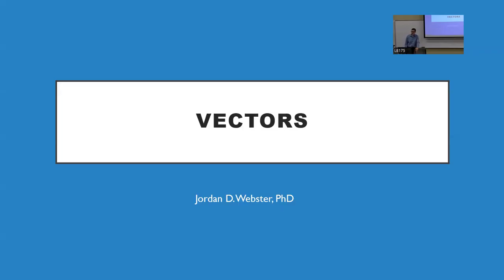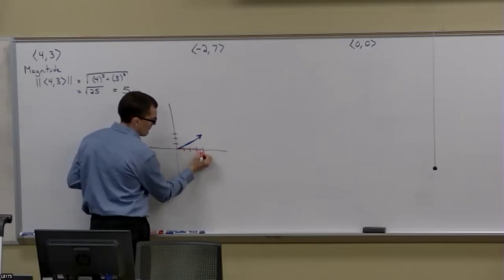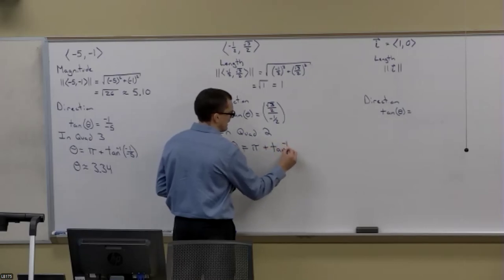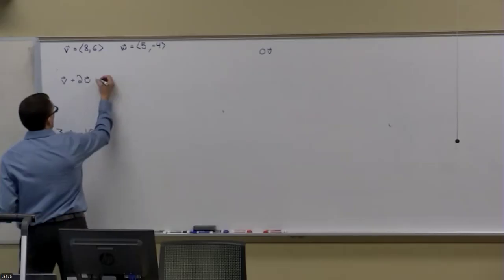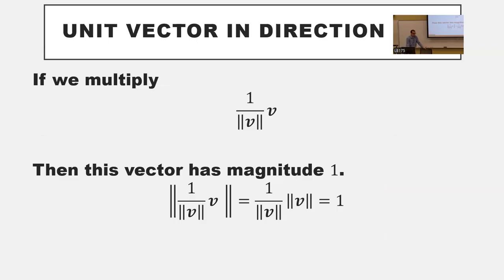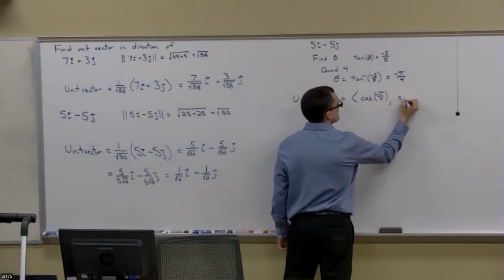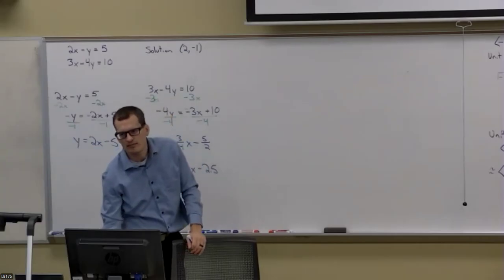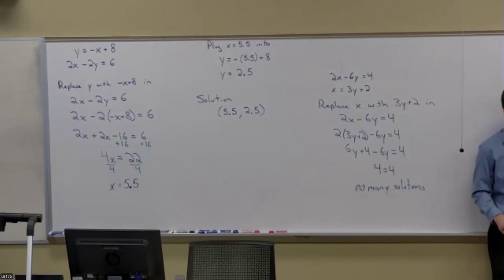PreCalculus - Vectors then systems of linear equations. Recorded 11/25/2025.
In this video we cover the following topics:
Standard form of a vector.
Magnitude and direction of a vector.
Add, subtract, scalar multiplication of vectors
Unit Vectors

Solving 2 equations and 2 variable systems using
Graphing, Elimination, or Substitution.